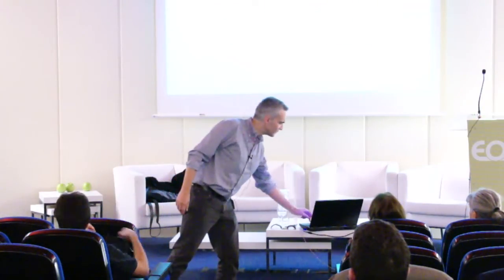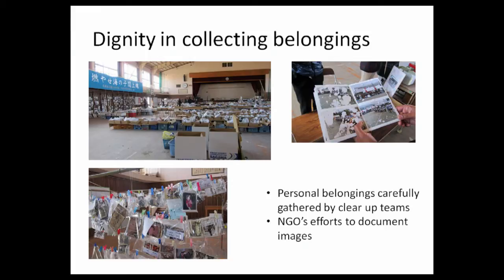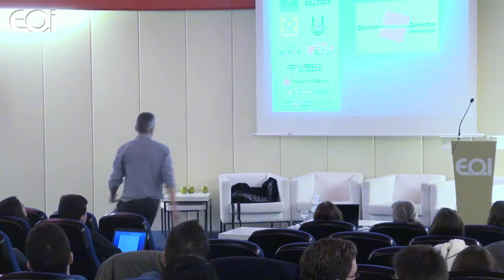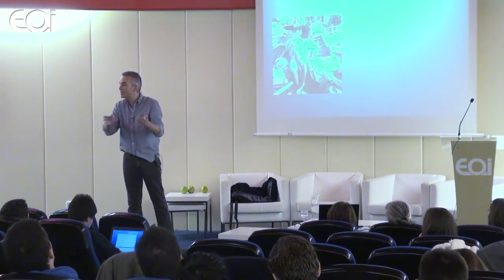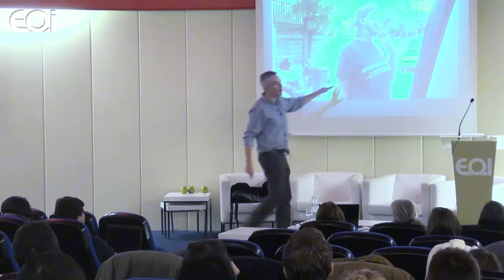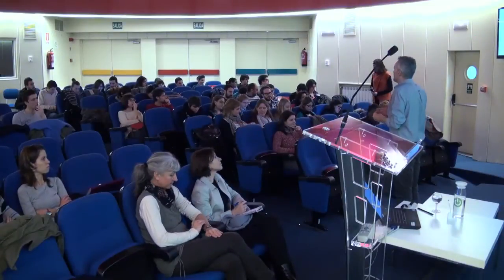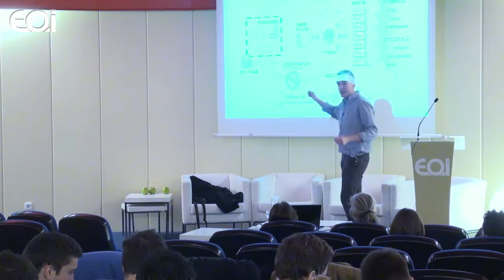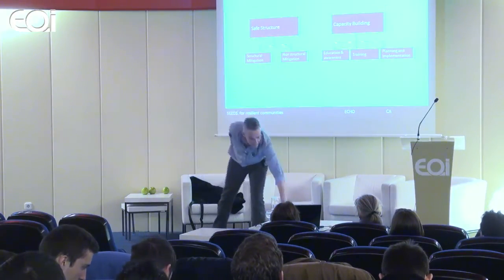An Introduction to Humanitarian & Development Project Management Tools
Clase Abierta IMSD: An Introduction to Humanitarian & Development Project Management Tools
Lugar: Campus EOI Madrid. Avda. Gregorio del Amo, 6. 28040 Madrid
DIC
19
19 de diciembre de 2011
a las 09:30

inShare
Enviar1

David Sanderson, Professor and Director, Centre for Development and Emergency Practice (CENDEP) Oxford, UK.

Projects represent the commitment of human and physical resources to produce specific outputs in a given time and budget framework. This open class will offer an introduction to how project cycles can help to put in place development and international aid programmes.